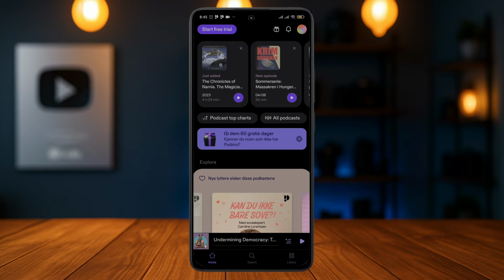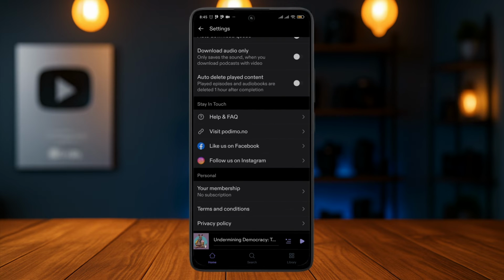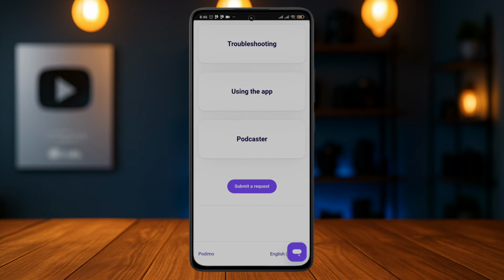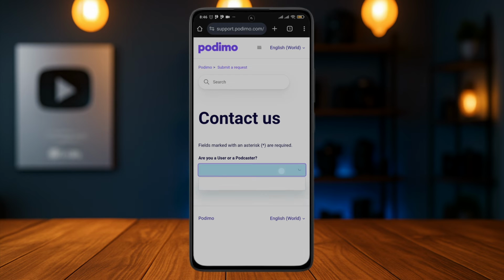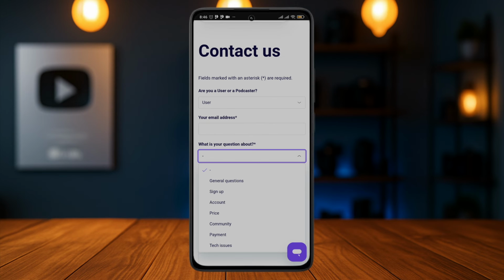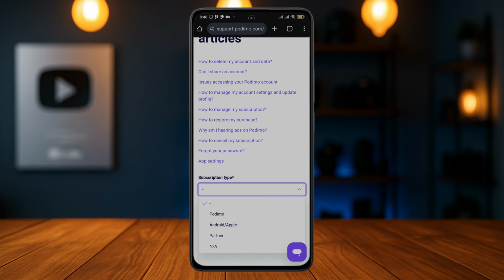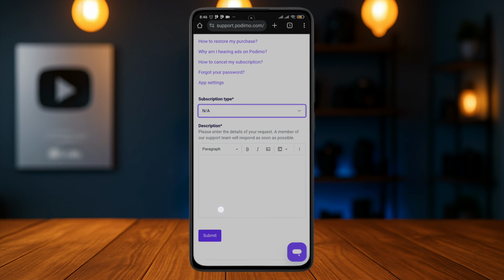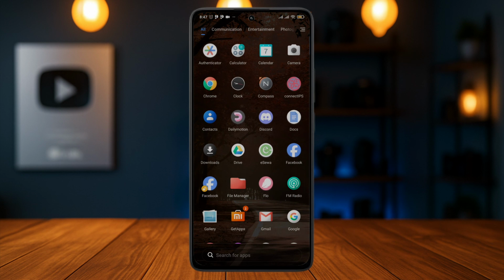How to delete your Podimo account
Today, let’s learn how to delete your Podimo account. If you no longer want to use the app and you’re looking to remove your account along with all your data, this guide will walk you through the process.

If you’ve searched for a delete option inside the Podimo app and couldn’t find it, that’s because there is no in-app feature to delete your account. Instead, you’ll need to submit a request to Podimo’s support team.

Here’s how:

Open the Podimo app and tap on the profile icon in the top right corner.

Scroll down to the Stay in Touch section and tap on Help & FAQ.

On the support page, scroll down and tap on Submit a Request.

According to Podimo’s FAQ, the only way to delete your account is via their contact form. So, once you’re on the request page:

Select whether you are a podcaster or a user.

For the question field, choose the relevant option (there’s no specific “Delete Account” option, so you can use “Account”).

In the subject line, type something like Request to Delete Account.
Select your subscription type, or choose “N/A” if you don’t have one.
In the description box, explain why you want to delete your account.

Once you’ve filled in all the details, tap Submit. Podimo’s support team will process your request, and your account should be deleted within 24–48 hours.

That’s all it takes to delete your Podimo account.